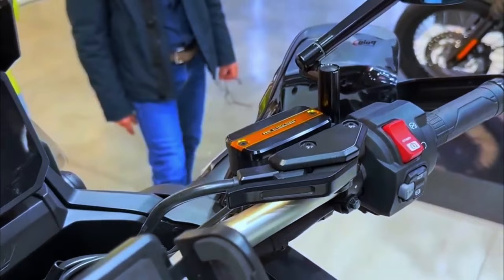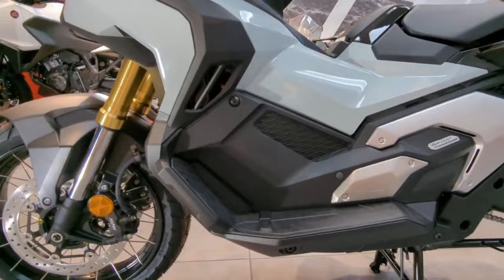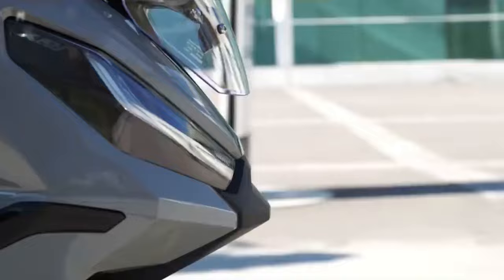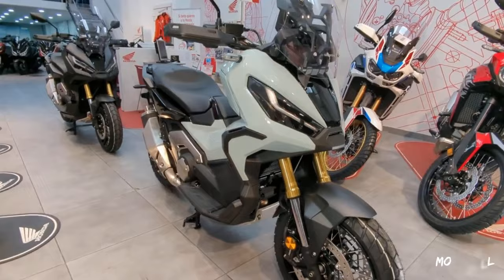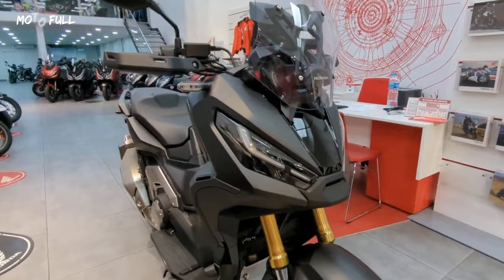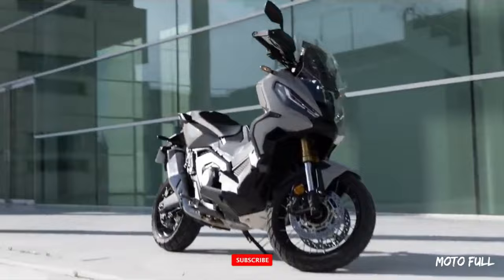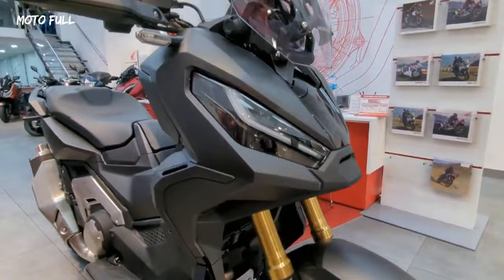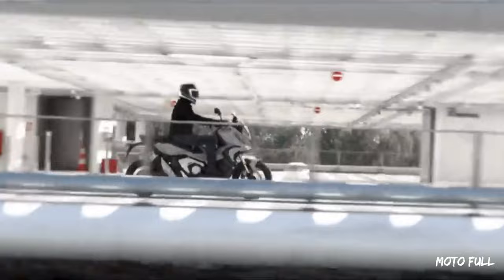Honda X-ADV 750 New 2024 Model - Review Walkaround